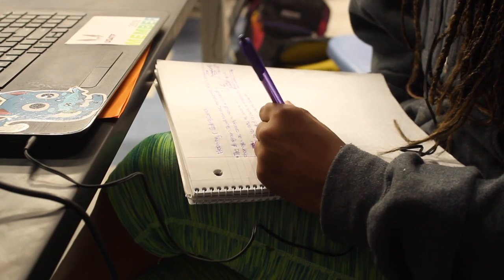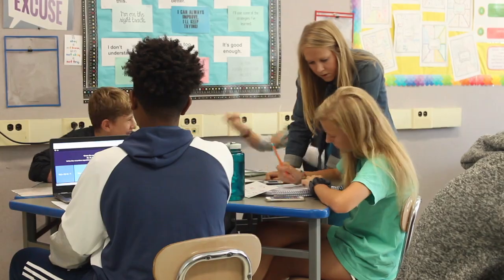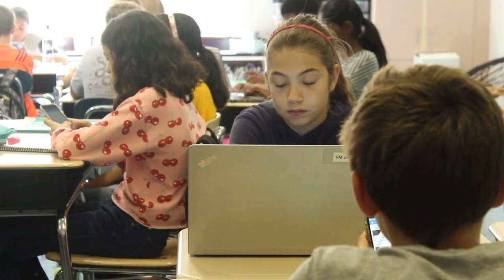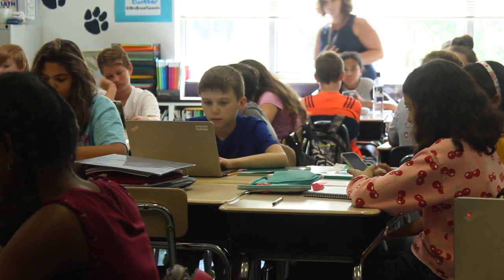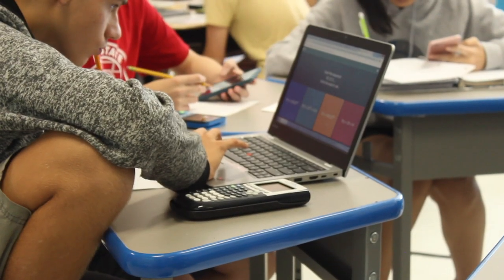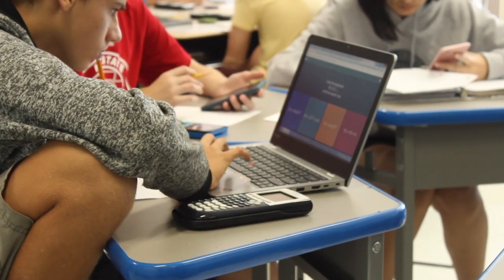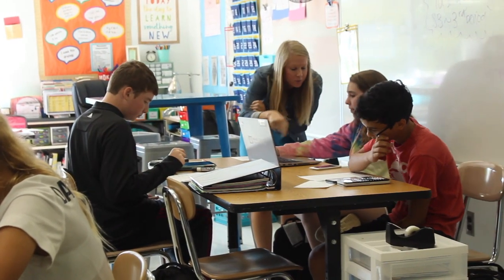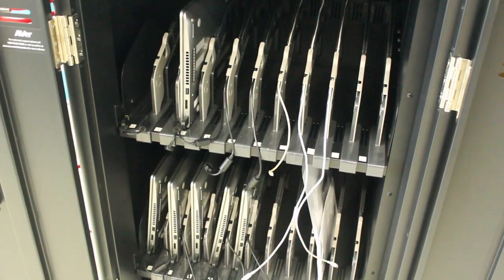Video: Screens in Schools